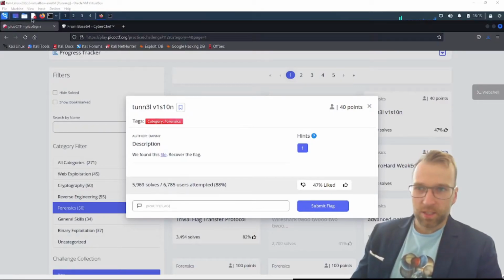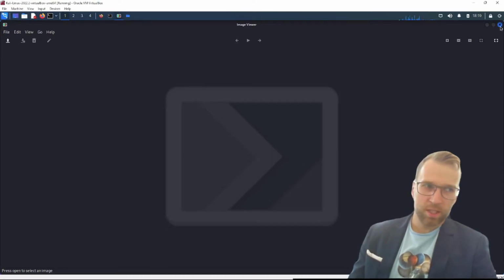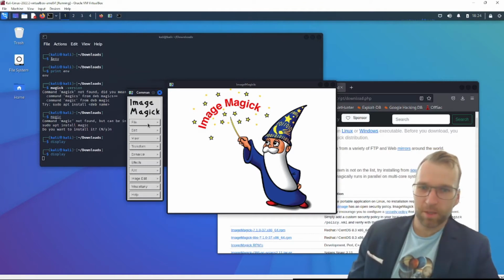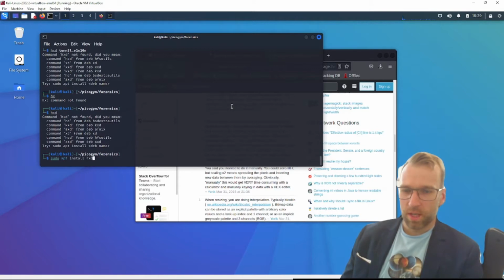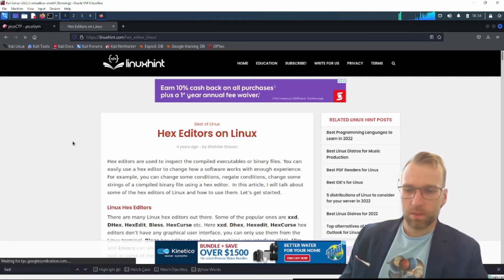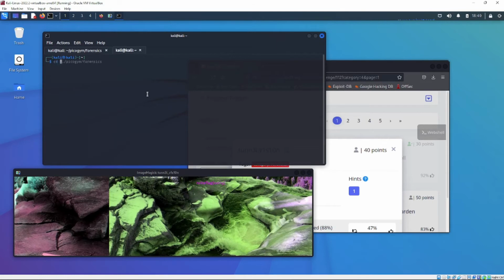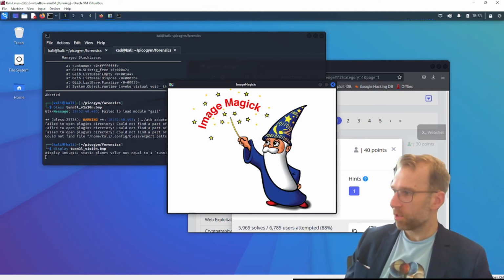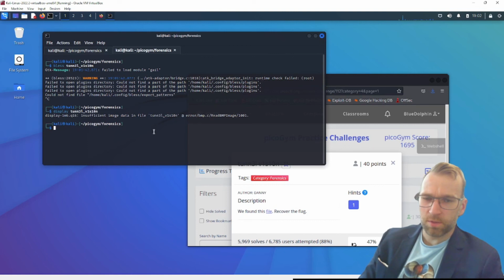File forensics that broke me - PicoCTF - tunn3l v1s10n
This is a file forensics challenge from Pico CTF. We will utilize several file forensic tools to analyze the file and find the hidden flag.  This challenge involves investigating a image, and determining the size (height) is not properly defined. By adjusting the Hexadecimal Header we are able to resize the image and receive the flag.

This challenge took me a while as I was quite confused to the magic numbers and the particular offset. But with some guess work I eventually solved it.